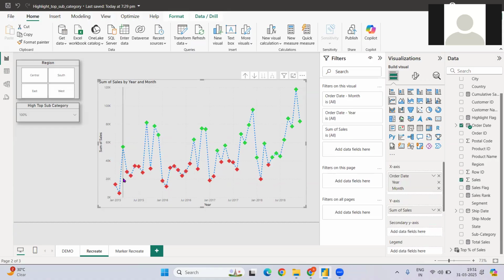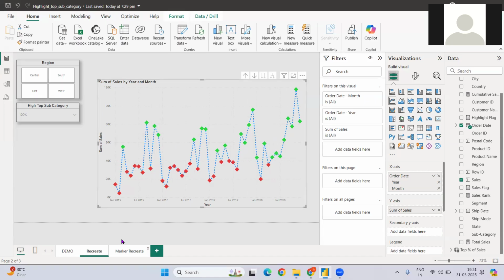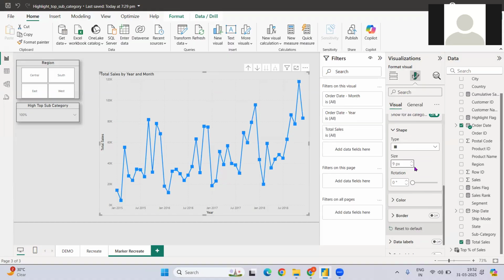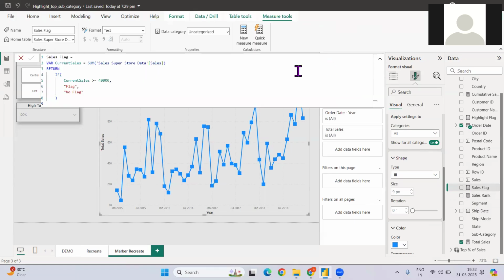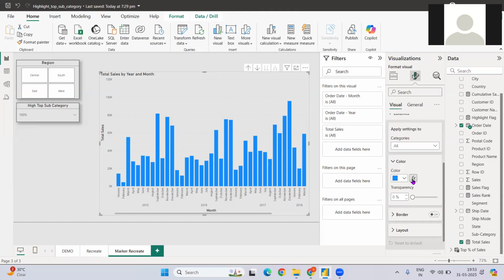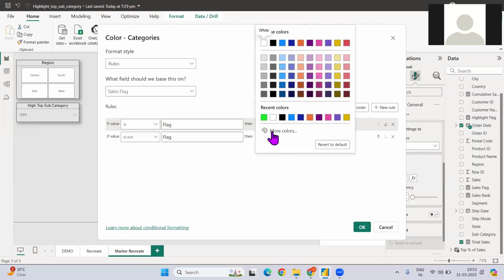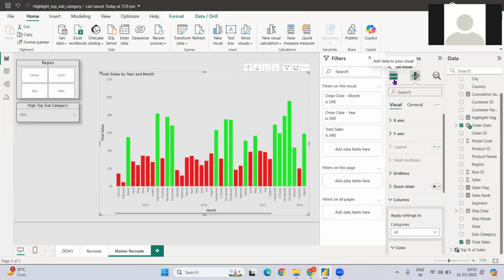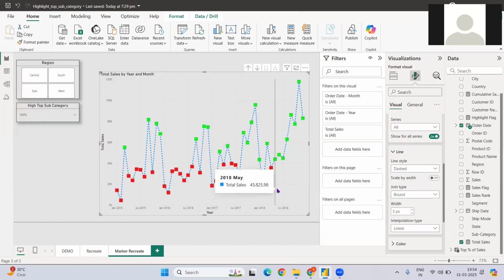Power BI Line Chart Tricks: Conditional Formatting Without Built-in Options!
Here are 3 key takeaways from this video

🎨 Conditional Formatting for Markers:
1. Convert the line chart to a clustered column chart to enable conditional formatting.
2. Apply conditional formatting using a measure and revert back to the line chart.
3. Highlight markers dynamically based on conditions like sales exceeding a threshold.

🔎 Custom Measure to Flag Conditions:
1. Apply different colors to markers based on sales performance.
2. Customize the flag logic as per business requirements.

1. Adapt the measure logic to show growth, decline, or other conditions.
2. Easily modify the output based on your business objectives.

Top N Category and Club rest of them to Other in Power BI | Highlight Top N Product & Group Others

Difference Between Ribbon Chart and 100% Stack column chart in Power BI | All about Ribbon Chart